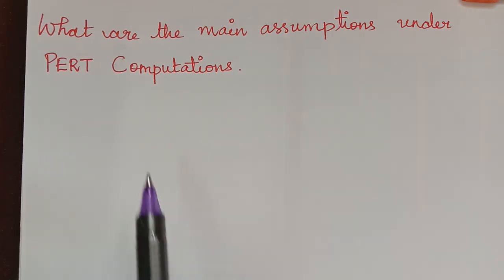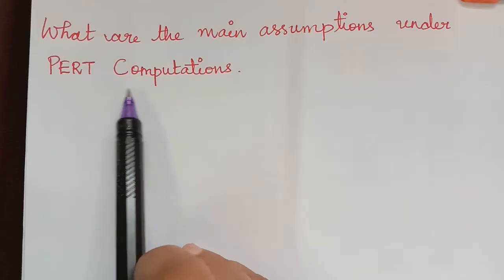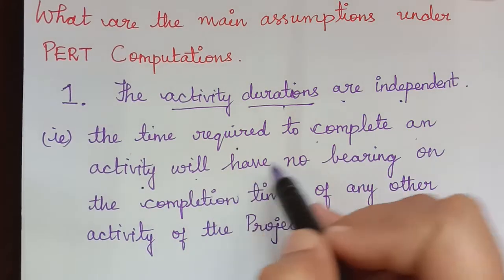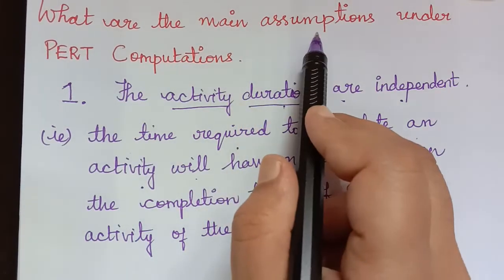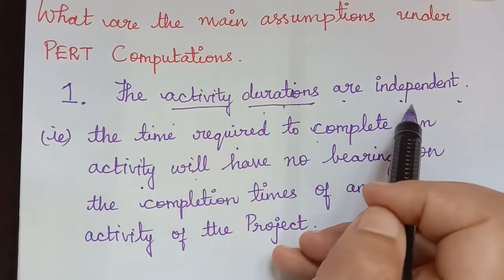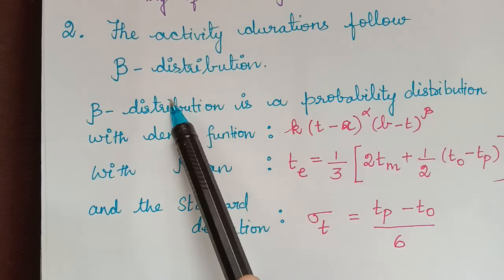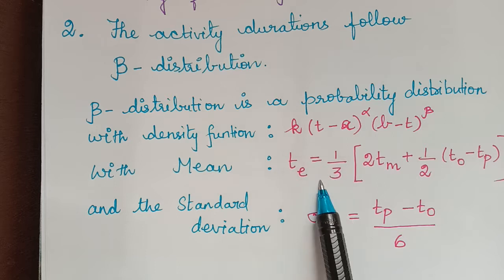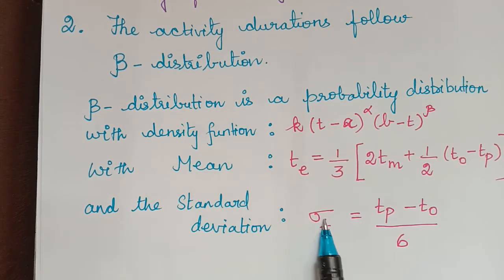assumptions under PERT computation|| pert analysis